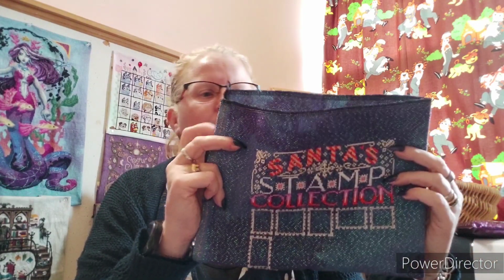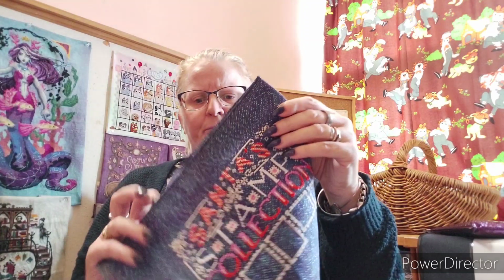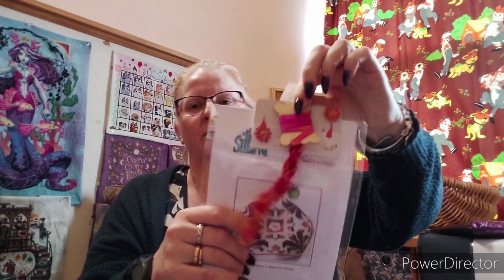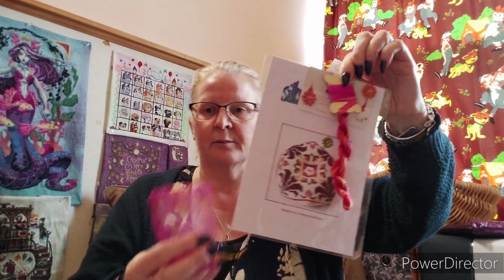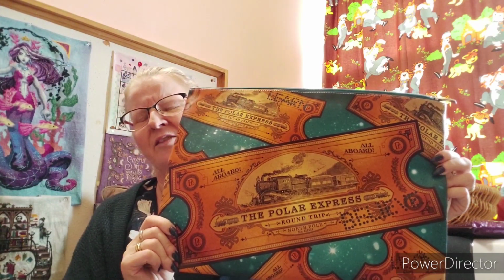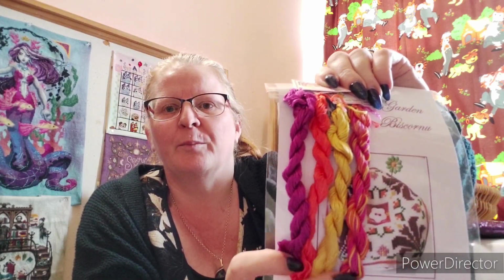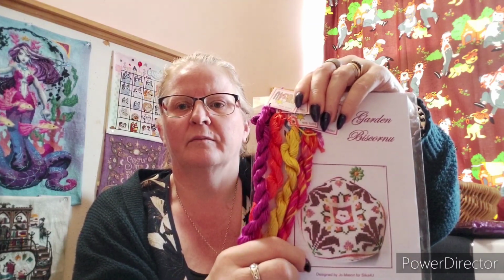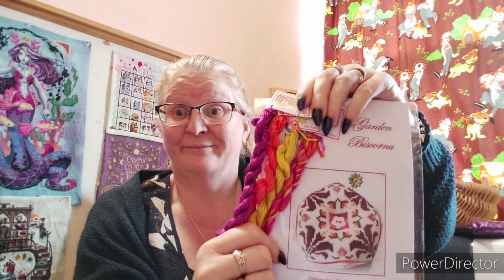Day 6 of 12 Days of Silks4u Christmas